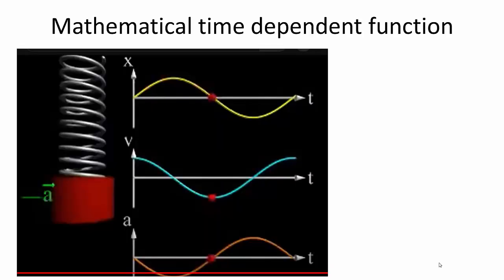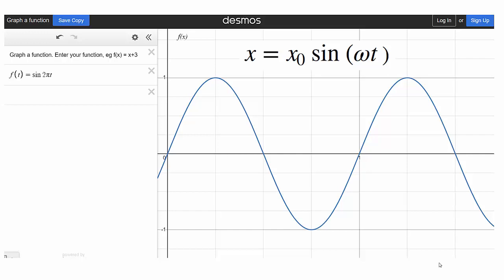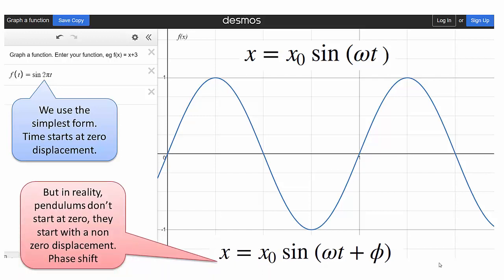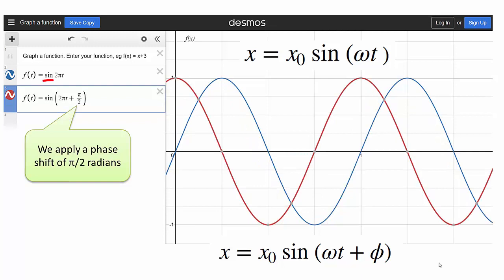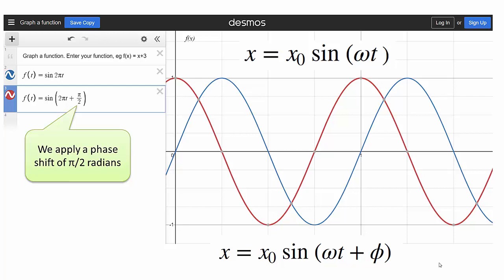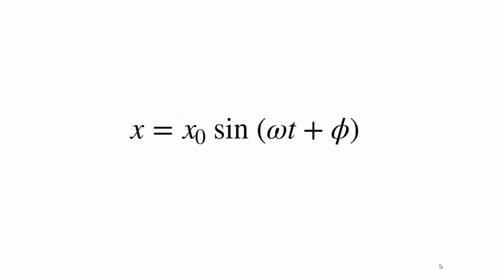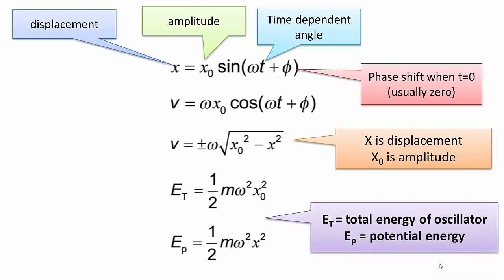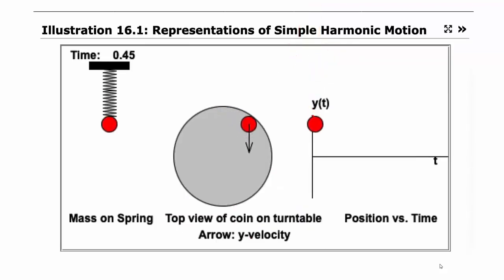shm and circular motion formulae